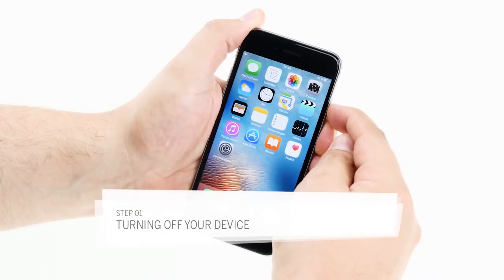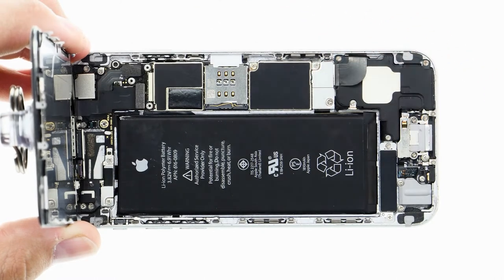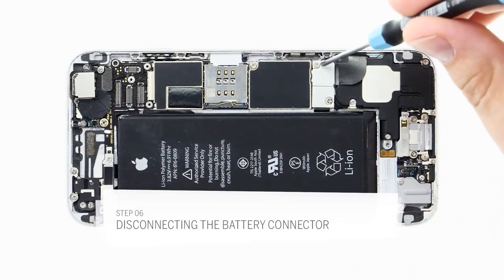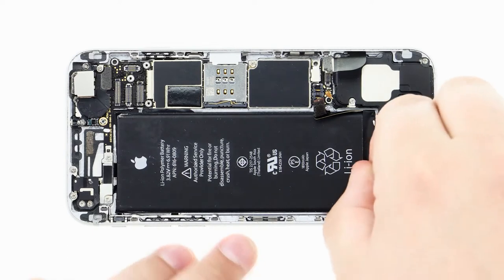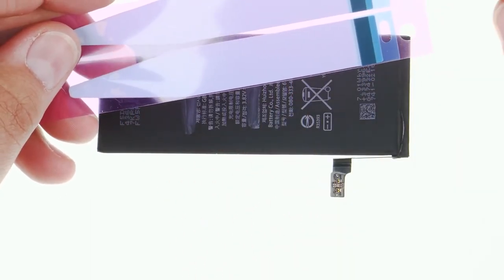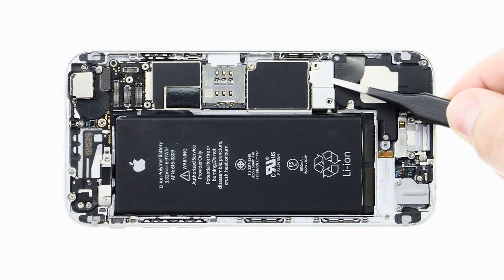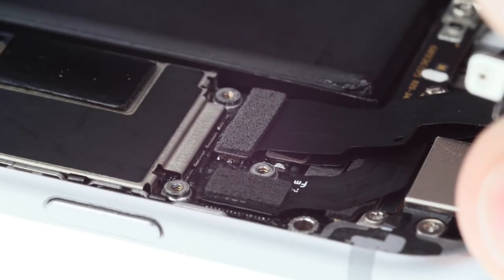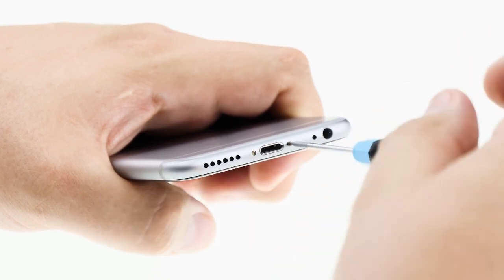iPhone 6 – Battery replacement [including reassembly]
Your iPhone 6 runs out of power fast, and you have to charge it way too often? Once you replace the battery, your phone’s performance will be back to normal.

We’ll show you how to replace the battery in your iPhone 6 one step at a time. This repair is fairly easy and you need about 30 minutes.

We recommend using the following tools for the repair: a pentalobe screwdriver, a Phillips screwdriver, a pick, a suction cup, a steel spatula, a pair of tweezers and a spudger.

iDoc Europe is your provider for all smartphone repairs. In addition to selling high-quality special tools and spare parts, we produce detailed photo instructions and high-resolution videos. Thanks for stopping by!

Interested in our German videos? Check our channel

Our 4K camera
Lens for close-ups
LED Panels for lighting